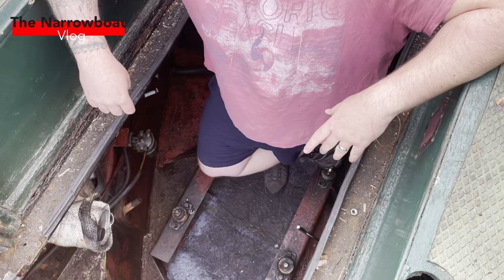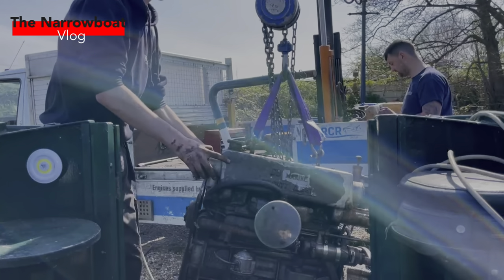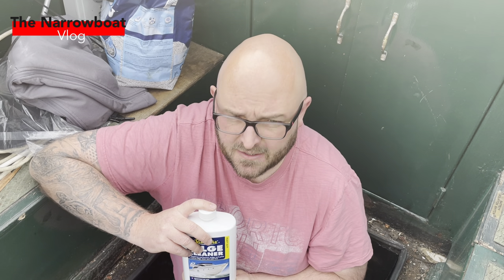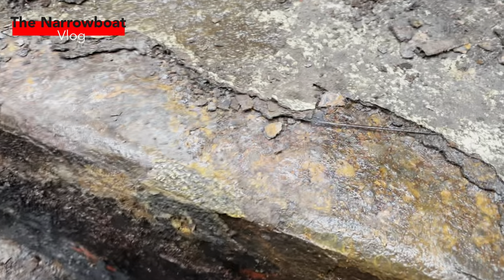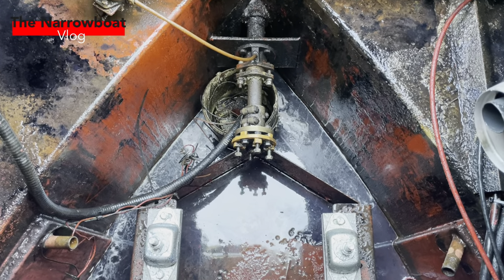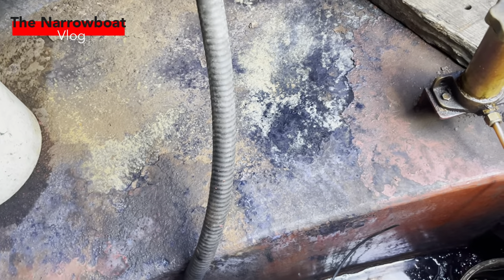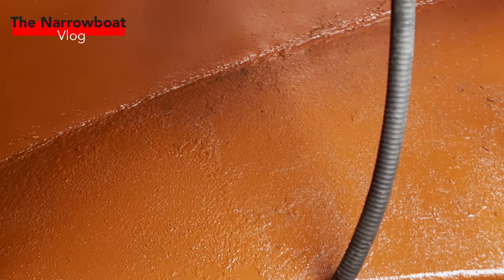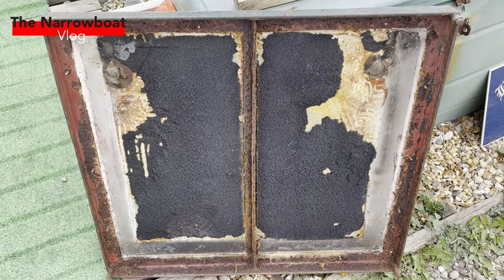37. The Narrowboat Vlog more rust less engine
Hello welcome to episode 37 of The Narrowboat Vlog, this week we remove our old troubled engine and tackle the rusty bilges.

If you have missed any previous episodes please see below

can two amateurs travel 72 miles in 4 days having never owned a boat! what could go wrong

A tour of the Tiny narrowboat

we take the Tiny Narrowboat for blacking and a possible name change!

we sit down and explain how and why we bought a tiny narrowboat

we go from Burnley to Darwen in some terrible weather

The second leg of our trip home through the johnson hillock locks on a lovely sunny day

We try to get to the top lock at Wigan

last cruise of 2020

The Christmas special